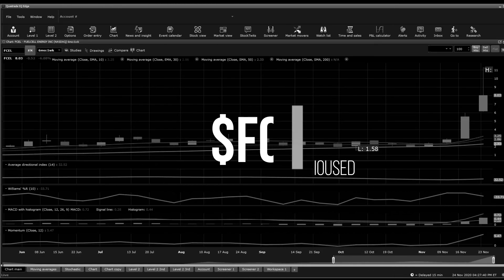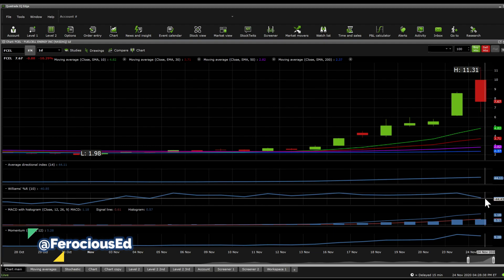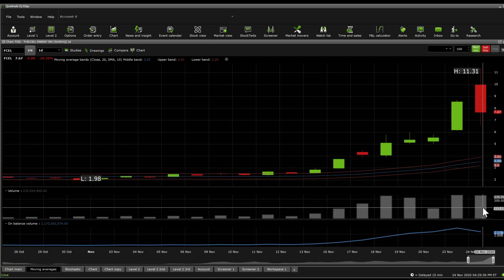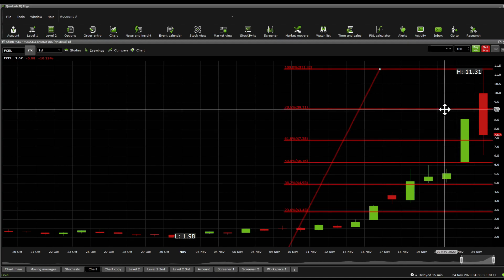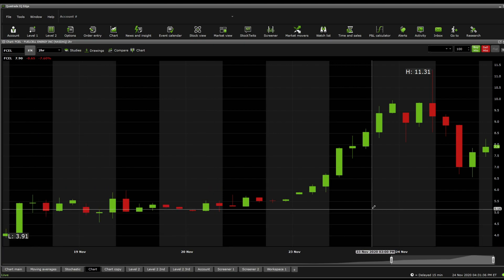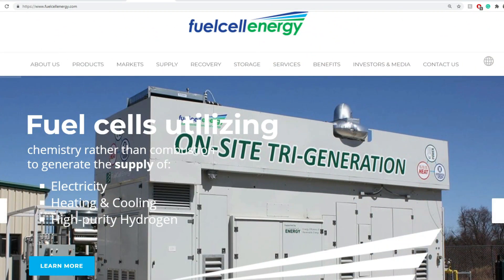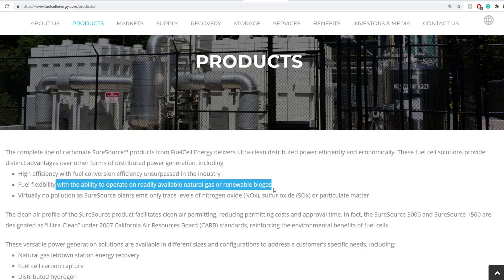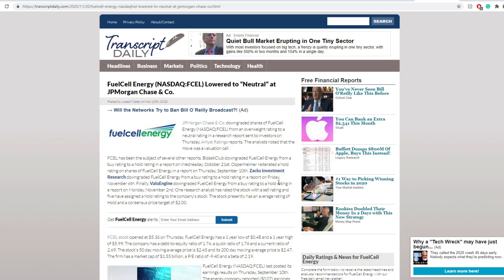$FCEL stock DD & Technical Analysis - Stock overview (Updated)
FuelCell Energy, Inc., together with its subsidiaries, designs, manufactures, sells, installs, operates, and services stationary fuel cell power plants for distributed power generation. The company offers SureSource product line based on carbonate fuel cell technology in various configurations, including on-site power, utility grid support, distributed hydrogen, and micro-grid, as well as multi-megawatt applications; and SureSource Recovery power plants for natural gas pipeline applications. It also provides SureSource Capture system that separates carbon dioxide from the flue gases of natural gas, biomass, or coal-fired power plants, as well as industrial facilities; and SOFC/SOEC and Energy Storage, a solution for energy storage using solid oxide technology. The company's SureSource power plants generate electricity and usable heat. It serves various markets, such as utilities and independent power producers, industrial and process applications, education and health care, data centers and communication, wastewater treatment, government, and commercial and hospitality. The company primarily operates in the United States, South Korea, England, and Germany. FuelCell Energy, Inc. was founded in 1969 and is headquartered in Danbury, Connecticut.